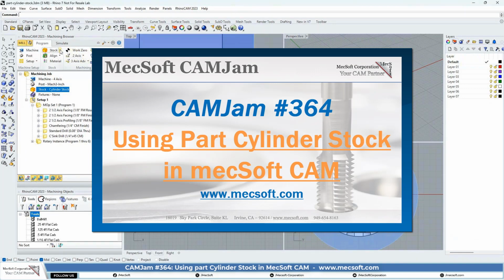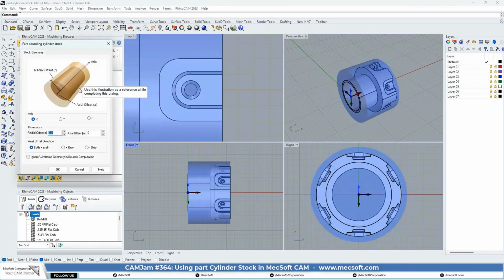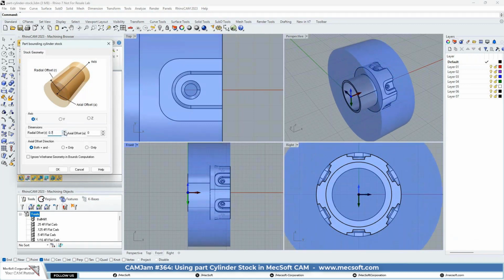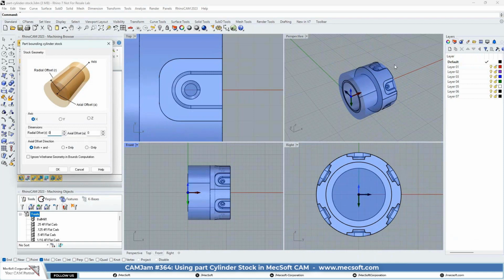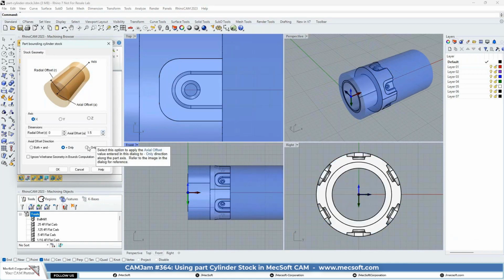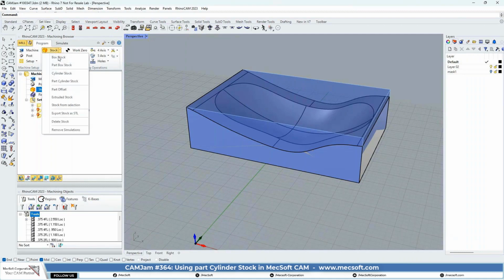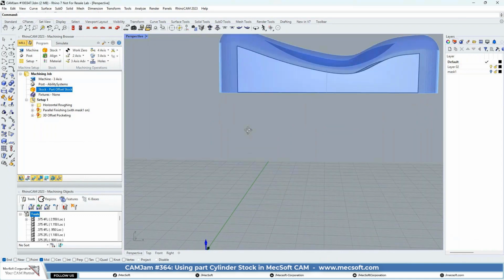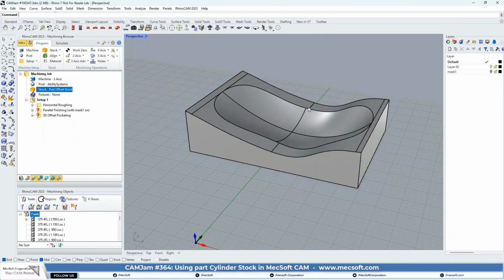Using Part Cylinder Stock in MecSoft CAM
Watch this video to learn how to define a cylinder stock based on the shape of your part.